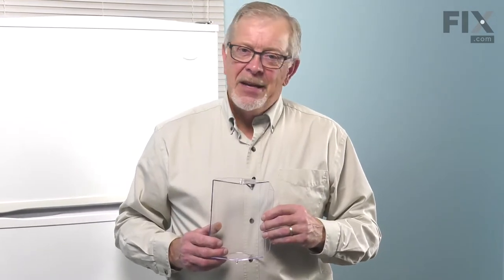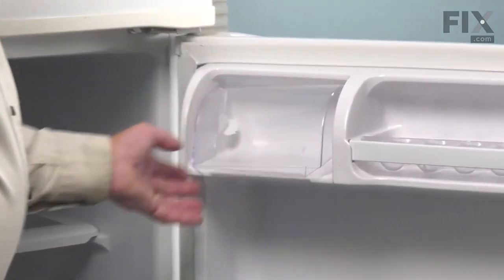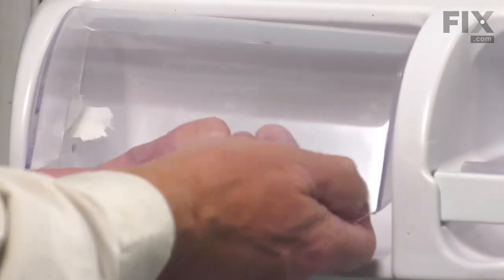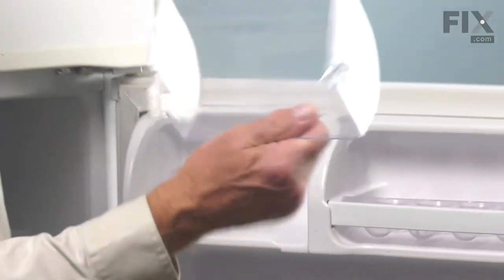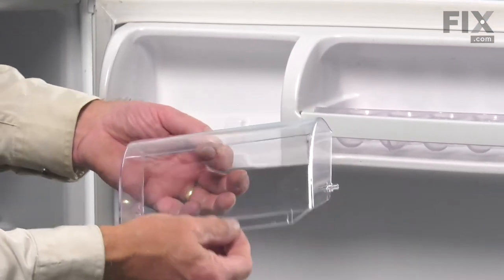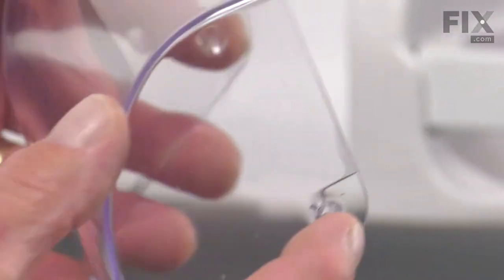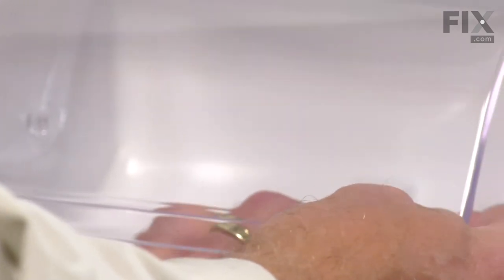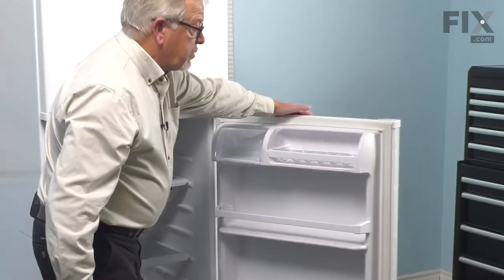Whirlpool Refrigerator Repair - How to Replace the Compartment Door (Part # WP2207942)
Do you need help replacing the Compartment Door (Part # WP2207942) in your Refrigerator? With this video, Steve will show you how easy it is to complete this repair yourself, by taking you through the process step-by-step. When you do the repair yourself, you can save time and money that you would normally spend on having an expensive repair technician come to your home. At PartSelect, we provide tools for success at every stage of the repair and have been helping do-it-yourselfers since 1999!

Do you need a replacement Compartment Door for your Refrigerator? At PartSelect, we pride ourselves on selling only Original Equipment Manufacturer parts, so you know the part you buy will be compatible with your Refrigerator. You can pick up an authentic OEM part sourced directly from the original manufacturer here:

The information in this video is specific to Whirlpool, Amana, Kenmore, Estate, Inglis, Magic Chef, Maytag, Roper, and Crosley Refrigerators. If you’re looking for a replacement Compartment Door for a different model Refrigerator, simply enter your model number into our website here:

If you are having one or more the following issues with your Refrigerator, replacing the Compartment Door may solve your problem:
1. Compartment Door Damaged or Missing

• none

This Compartment Door Matches the Following Product Numbers:
PartSelect Part Number: FIX11739650